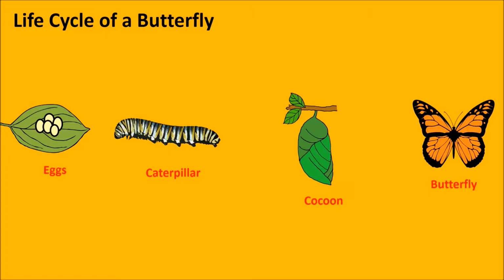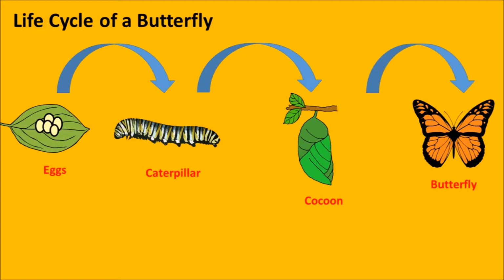Integrating Technology into the Classroom Final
Amanda Ayon and Grecia Tafolla demonstrate the carious ways to integrate technology into the classroom by using various computer programs. In this video they are using these media tools to help describe the life cycle of a butterfly.